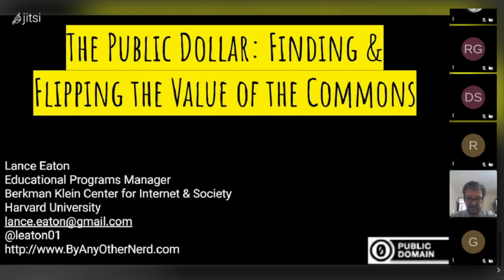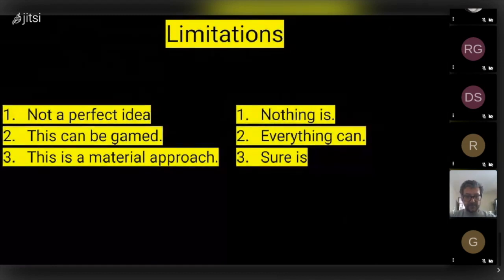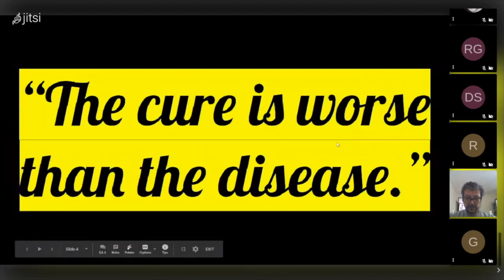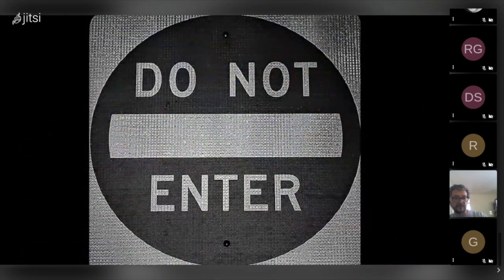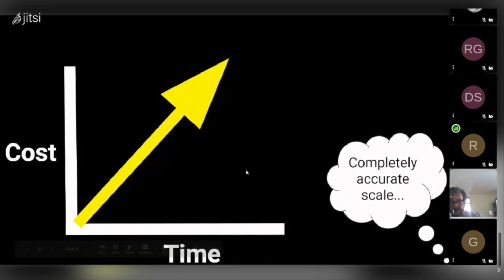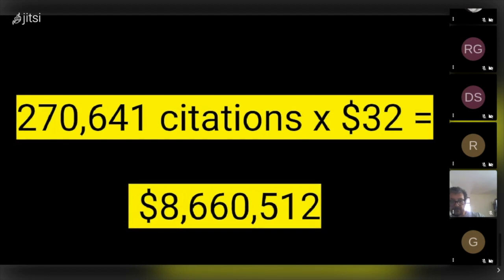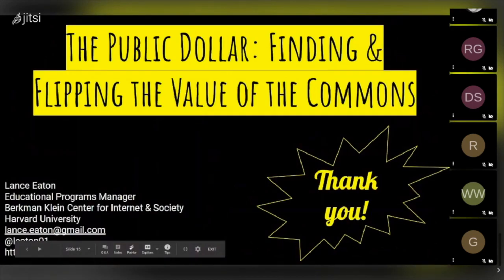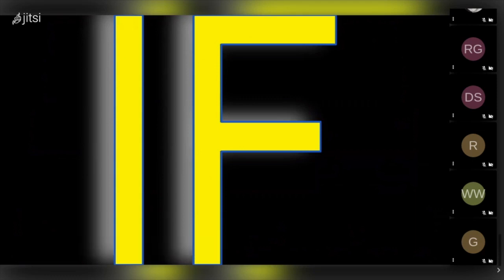Lance Eaton: The Public Dollar: Finding and Flipping the Value of the Commons